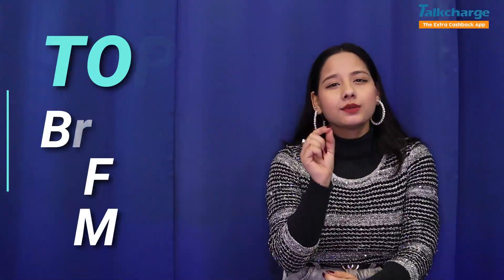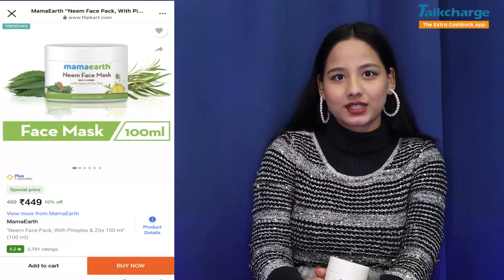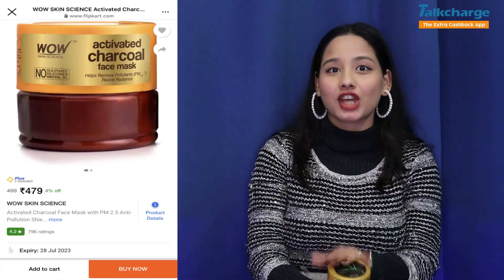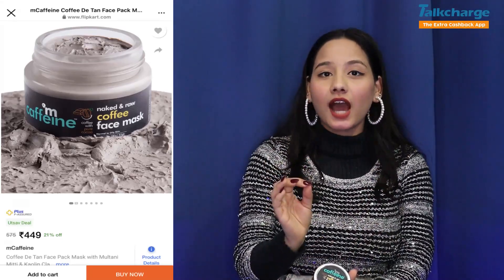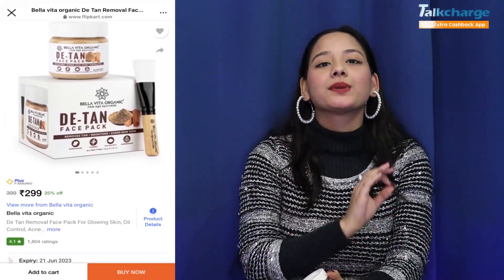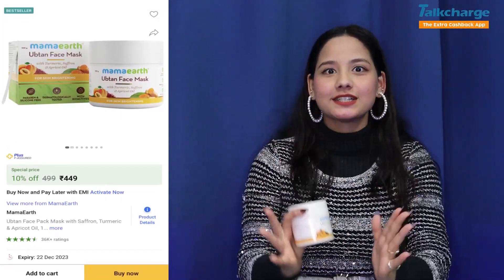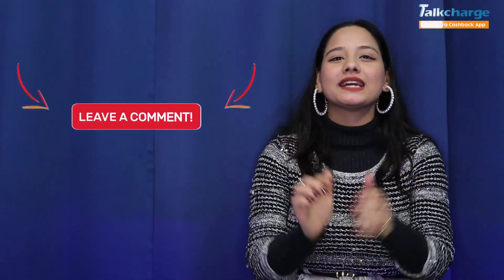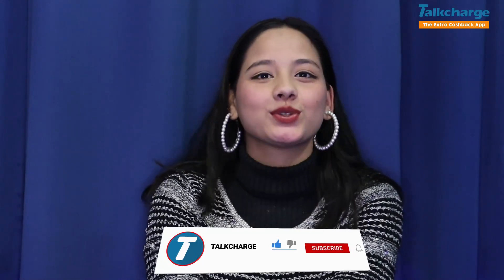Best Face Masks for Glowing Healthy Skin & Tan Removal on Flipkart✨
Best Face Mask for Glowing Healthy Skin & Tan Removal on Flipkart

Want to know which face mask is best for glowing and healthy skin? Get to know which of these 5 face masks is the ideal one for you. These face masks are apt for all skin types so try them without any hustle.

We create interesting videos for skincare and beauty products!

Product Links-

1. MamaEarth Neem Face Pack
2. WOW Skin Charcoal Face Mask
4. Bella vita organic De Tan Removal Face Pack
5. MamaEarth Ubtan Face Pack Mask

Video Chapters:

0:00 - Intro
0:12 -  MamaEarth Neem Face Pack
0:30 -  WOW Skin Charcoal Face Mask
0:46 -  mCaffeine Coffee De-Tan Face Pack Mask
1:02 -  Bella vita organic De Tan Removal Face Pack
1:19 - MamaEarth Ubtan Face Pack Mask
1:37 - Important tips
1:56 - Outro

FOR SUPPORT WHATSAPP CHAT: 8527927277 ______________________________________________________________________

CREDITS:
TALKCHARGE - Video Marketing Team ______________________________________________________________________

ABOUT OUR CHANNEL: TalkCharge
- The Extra Cashback App! Our Channel will keep you informed about
- All the Ongoing Online Sales
- Ways To Get Maximum Discount & Cashback on all your online shopping - Real hacks to Save on your travel bookings
- How to transfer your Cashback to Bank Account?
- TalkCharge Office Stories' and so much more! ______________________________________________________________________

ABOUT TALKCHARGE:
* Additionally, TalkCharge also provides services like Recharges, Utility Bill Payments (Post-paid, Landline, Electricity, Water or Gas), and E-GiftCards (Flipkart, BigBazaar, Croma, and more)
* We are live with our Android App, IOS App, Website, and M-site for your Coupon & Cashback needs! Currently, we are trusted with 2 Million+ Users and 1500+ Partners like Amazon, Flipkart & more.

THIS VIDEO WAS CREATED WITH UTMOST CARE & SOCIAL DISTANCING.

THIS VIDEO IS CREATED PURELY FOR THE TALKCHARGE YT FAMILY.

TalkCharge Technologies Pvt Ltd